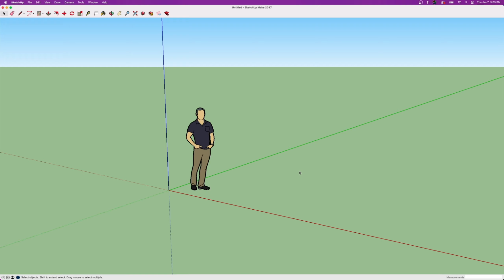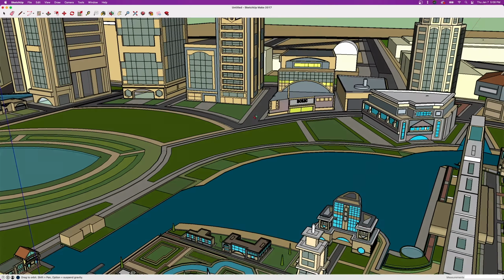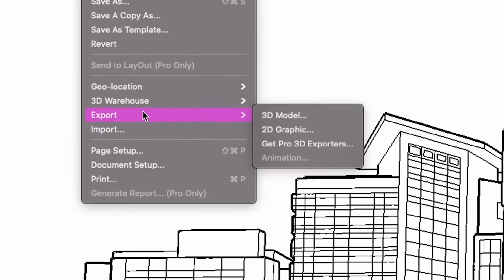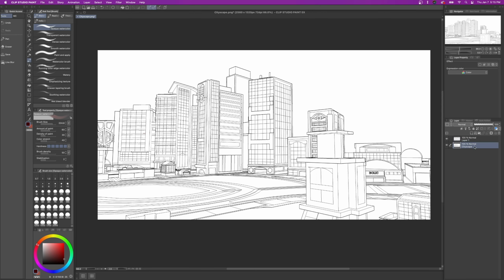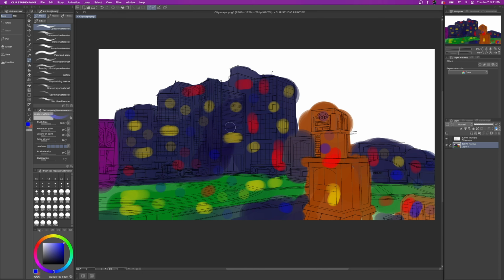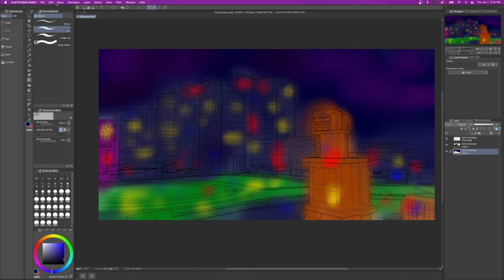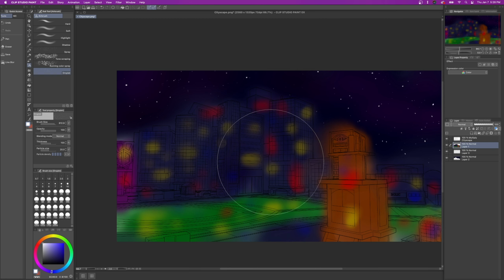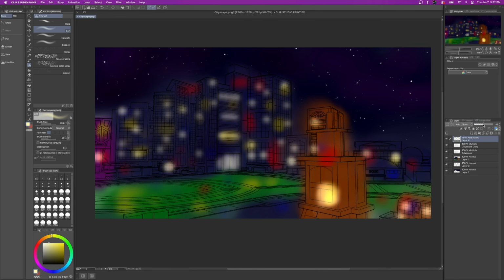Make Backgrounds For Your Webtoon Fast!!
In this video I go over how to make cool looking backgrounds fast using sketchup and clip studio